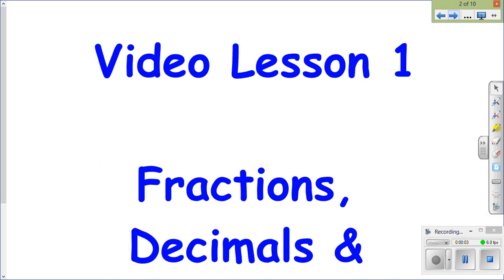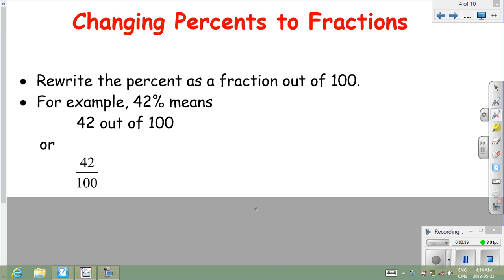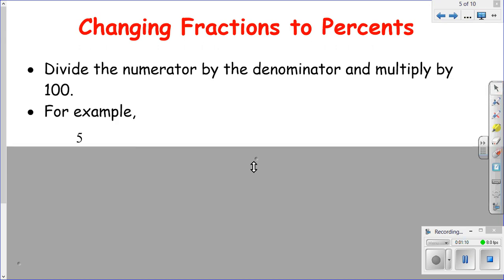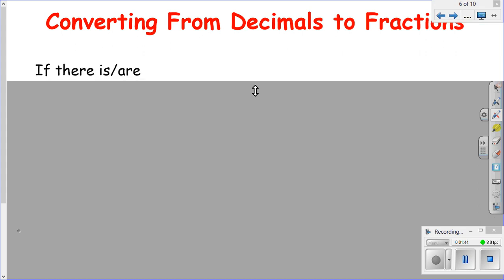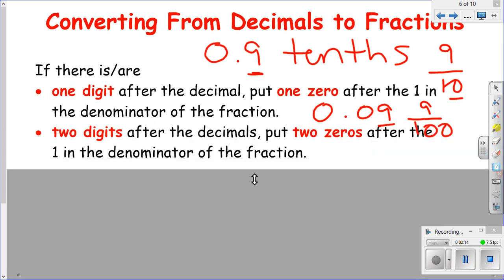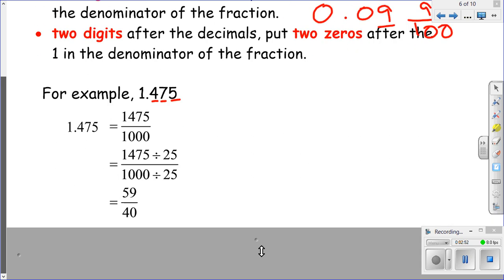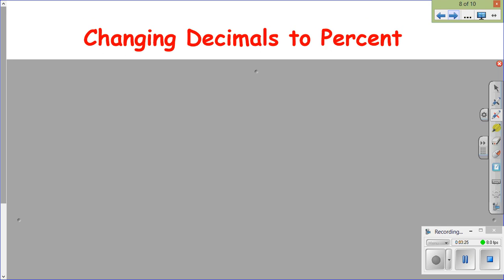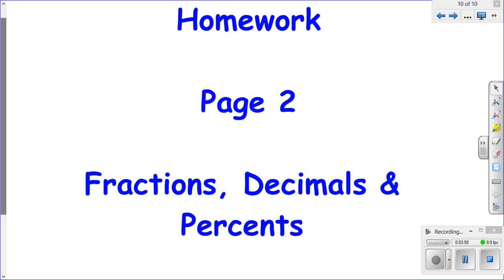Lesson 01V Fra Dec Per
Lesson 01 Fractions, Decimals and Percent